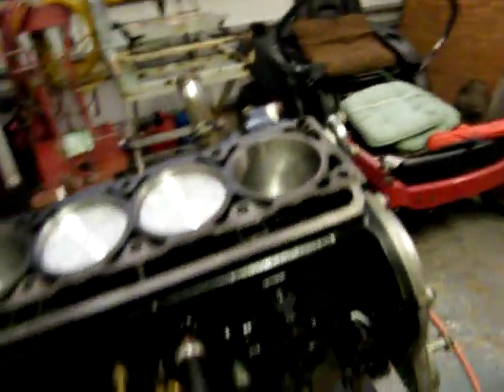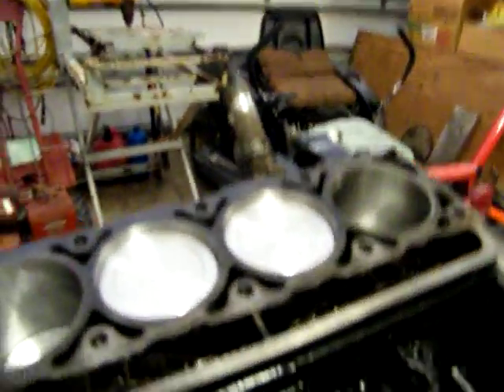DSCF0055 prep the block